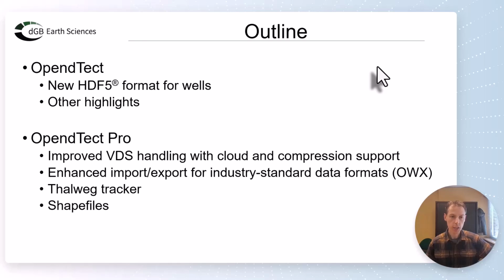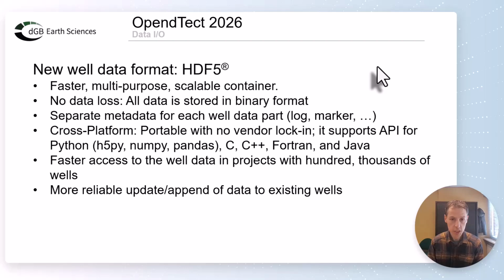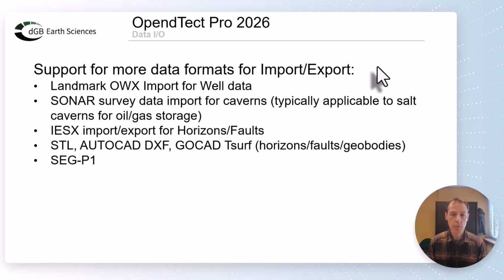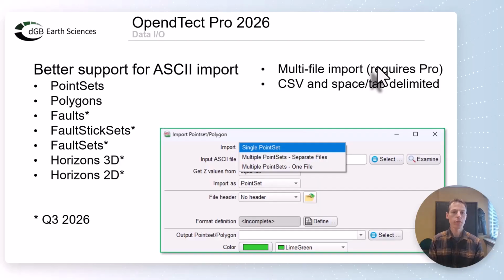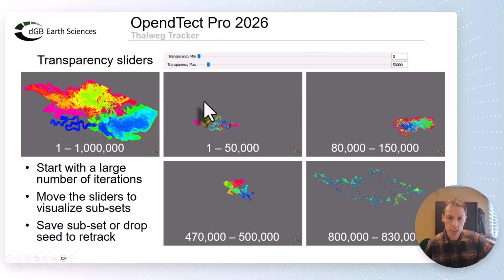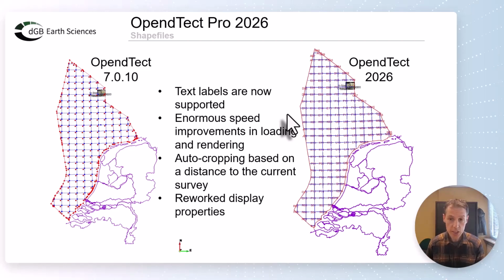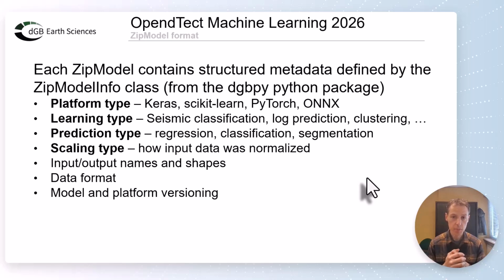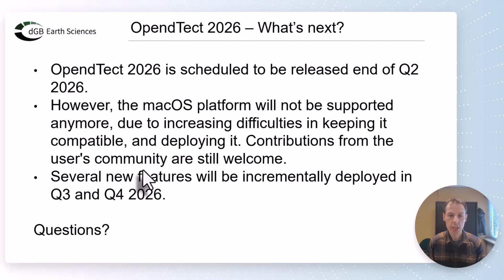What’s New in OpendTect 2026? HDF5 Wells, AI Fault Tracking & ML Zip Models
In this webinar, dGB Earth Sciences CTO Arnaud Huck presents the latest features and improvements coming to OpendTect 2026.

Highlights include the new HDF5 well data format, enhanced VDS cloud and compression support, expanded import/export workflows, major improvements to the Well Manager and ASCII import tools, new Thalweg Tracker visualization capabilities, faster shapefile handling, and the new interactive AI-assisted Fault Tracker in the Faults & Fractures plugin.

The webinar also introduces the new Zip Model container for machine learning workflows, improvements for developers and Python integration, and the redesigned OpendTect installer for managing multiple installations more efficiently.

Topics covered:
- HDF5-based well storage
- VDS cloud & compression support
- Improved import/export workflows
- Well Manager enhancements
- Advanced Thalweg Tracker workflows
- Faster shapefile rendering
- AI-assisted Fault Tracker
- Machine Learning Zip Models
- Redesigned OpendTect installer
- OpendTect 2026 roadmap and platform updates

00:00 Introduction
01:15 New HDF5 Well Data Format
03:50 Free OpendTect Improvements
04:47 OpendTect Pro 2026 Enhancements
05:27 VDS Cloud & Compression Support
06:00 New Import & Export Workflows
06:49 Well Data Manager Improvements
08:03 Enhanced ASCII Import Tools
08:48 Thalweg Tracker Improvements
12:00 Shapefile Support Enhancements
13:07 Interactive AI Fault Tracker
14:23 Machine Learning Zip Models
17:34 Redesigned OpendTect Installer
18:11 OpendTect 2026 Roadmap & Conclusion
18:49 Q&A